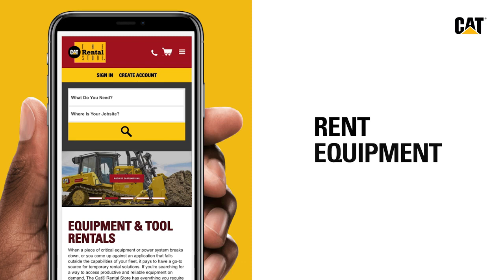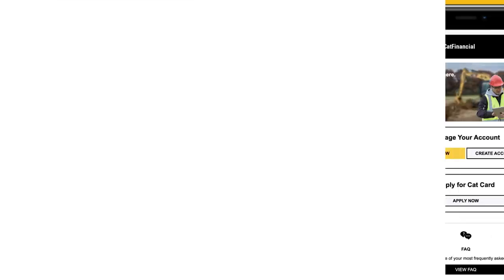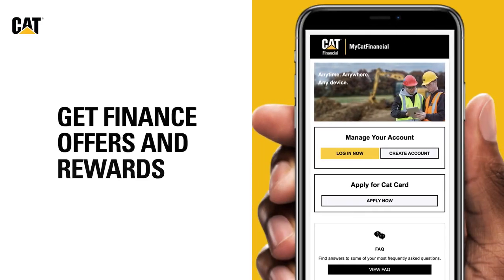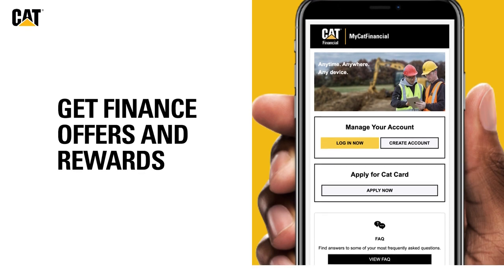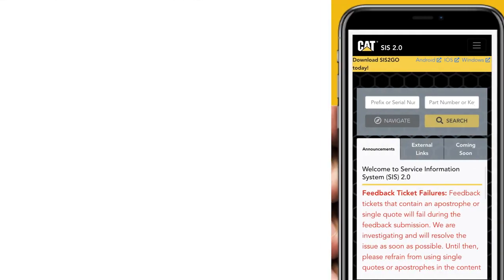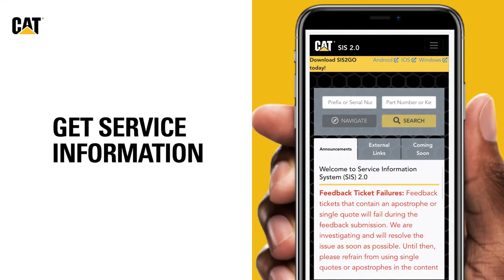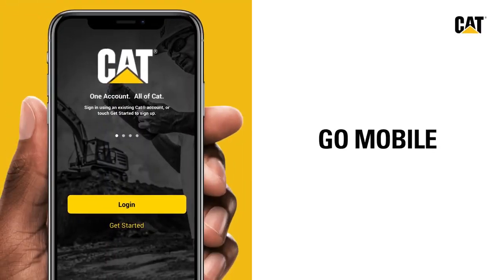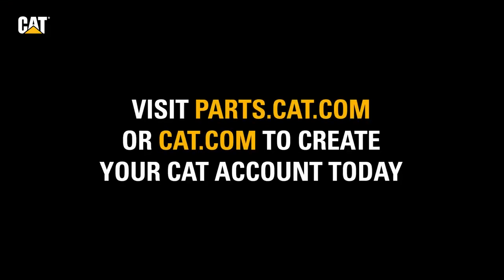What is a Cat account | Cat Products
Your Cat account login is your access to everything you do with Cat products and services, from tracking maintenance to viewing financing offers and paying bills.

to create your own account and start buying online.